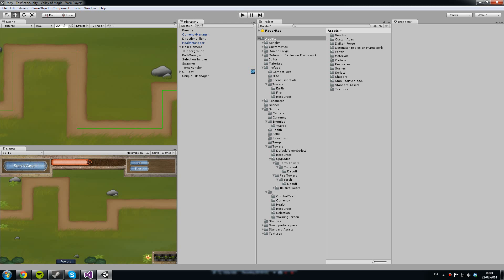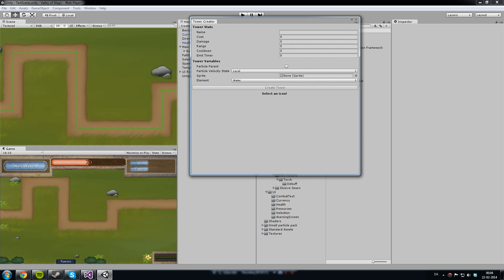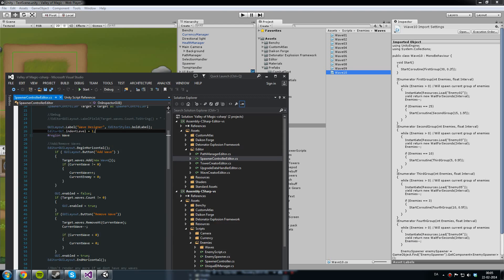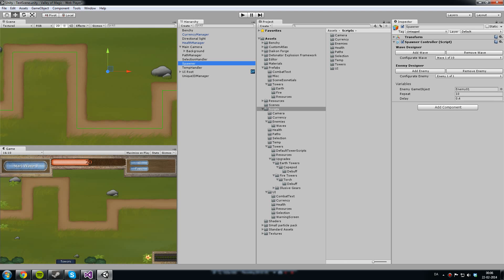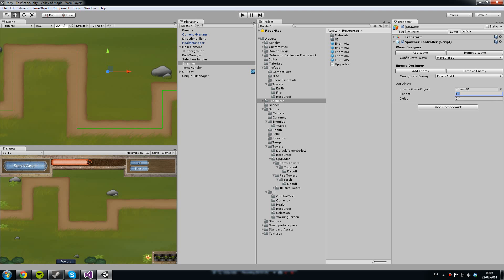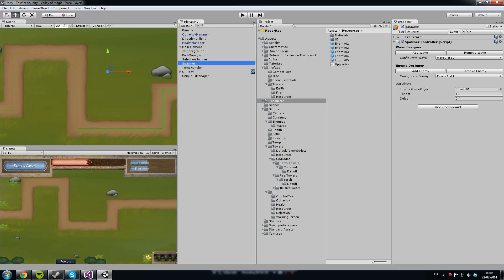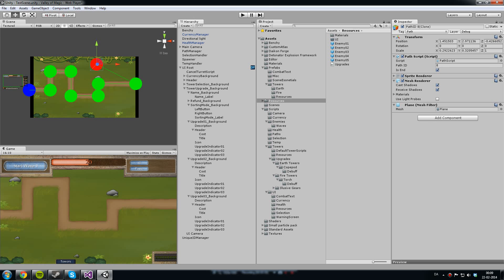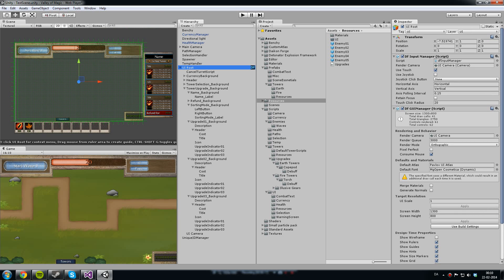Valley of Magic: The First DevLog!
Here's the very first, hopefully of many, devlog for my game Valley of Magic. It's a 2D tower defense game which will be available on mobile and in a webplayer.